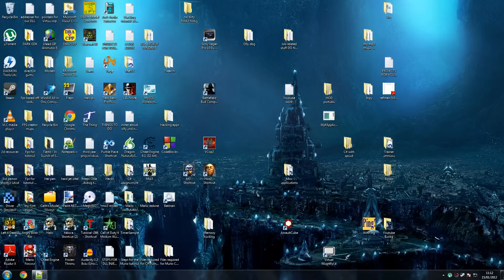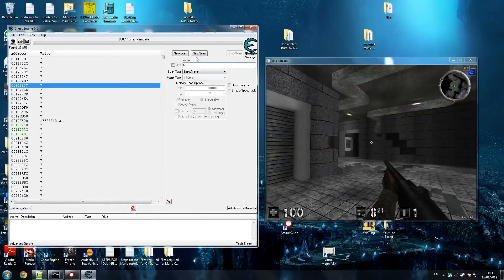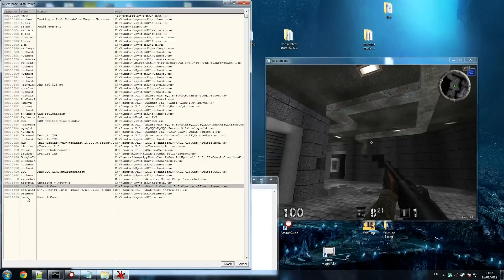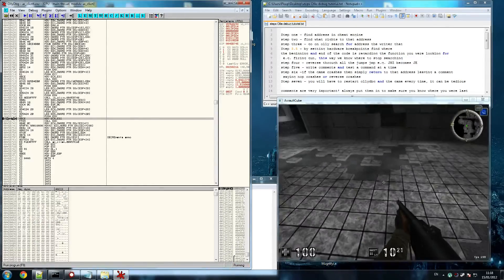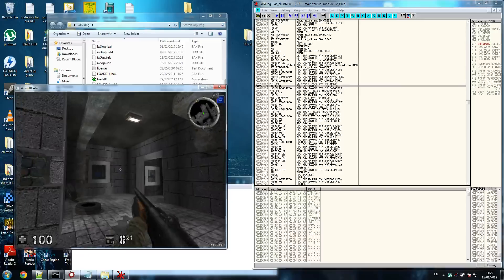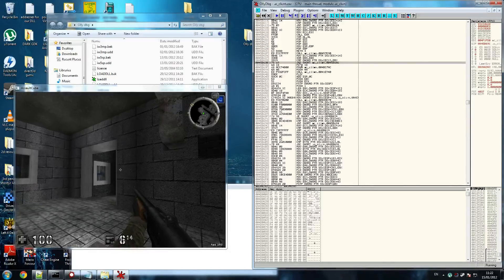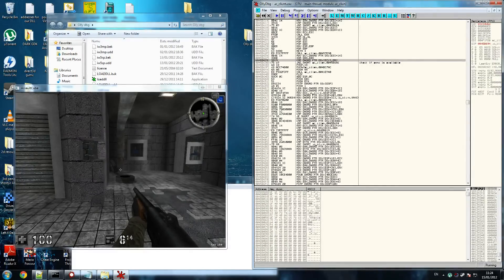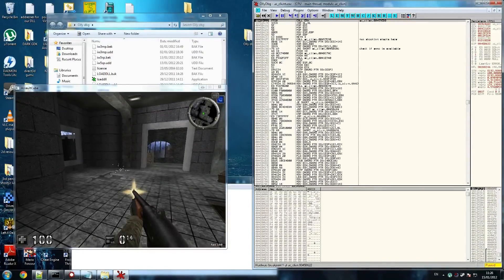Hacking Games with OllyDbg: A Step-By-Step Guide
HOW TO Mod any game OLLYDBG TUTORIAL